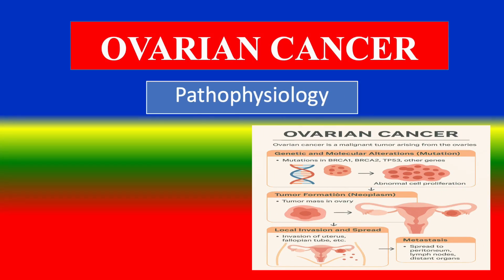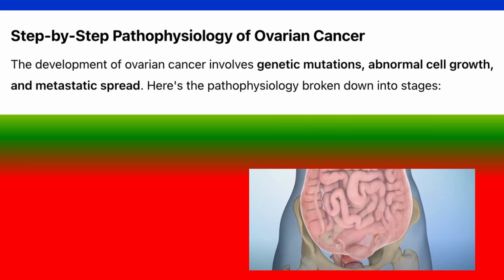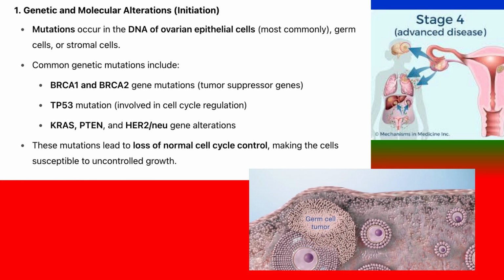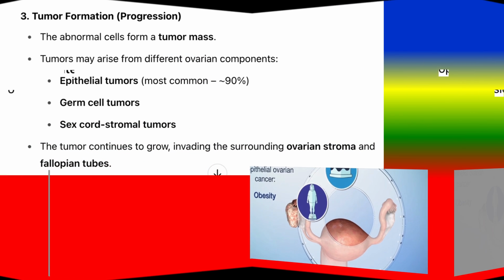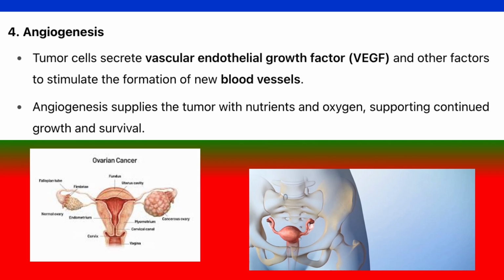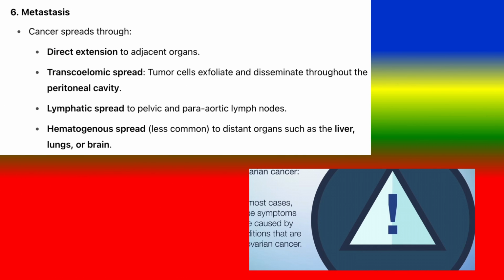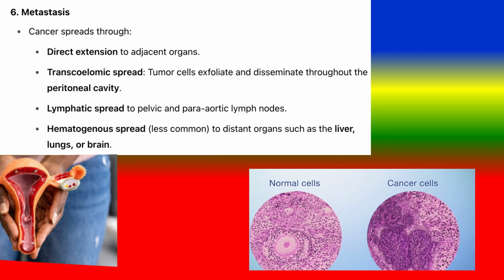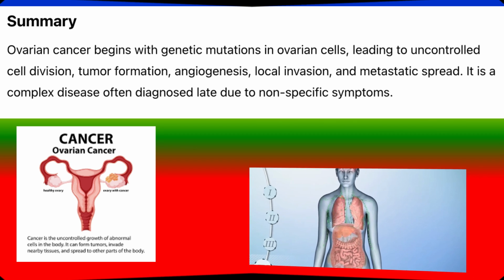OVARIAN CANCER - Definition , Pathophysiology Step By Step Process - Explained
Ovarian cancer begins with genetic mutations (e.g., BRCA1, TP53) that cause uncontrolled cell growth in ovarian tissue. This leads to tumor formation, angiogenesis, local invasion, and eventual metastasis through the peritoneal cavity and lymphatic system.